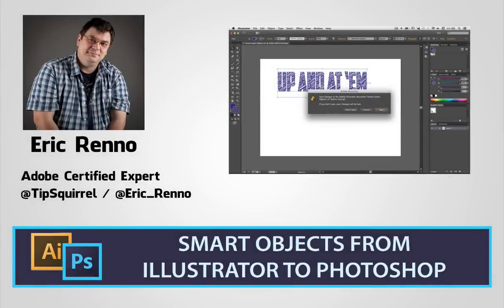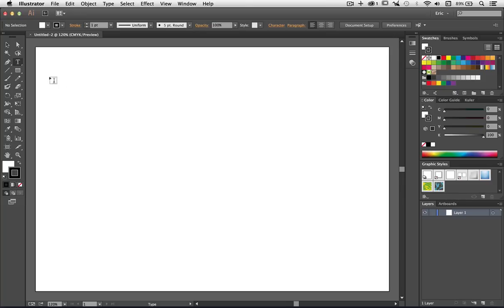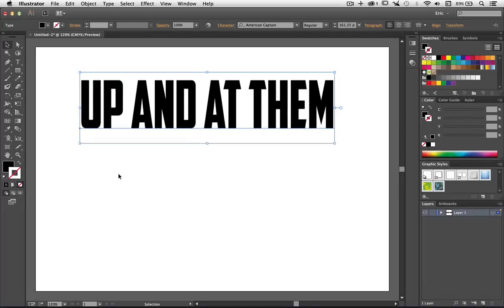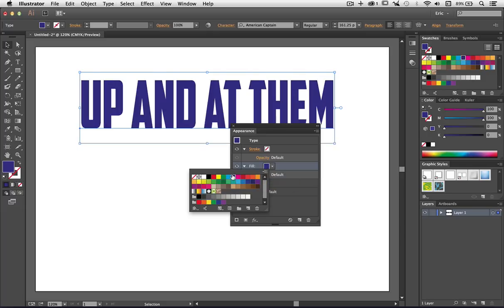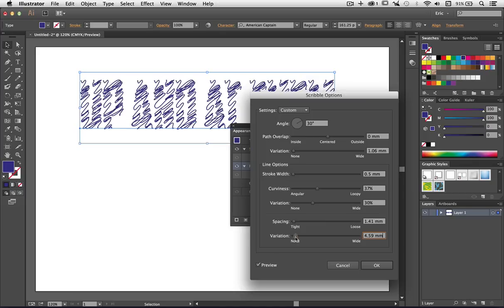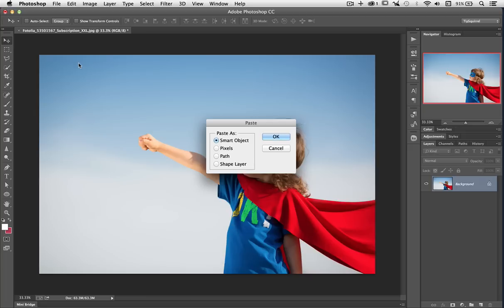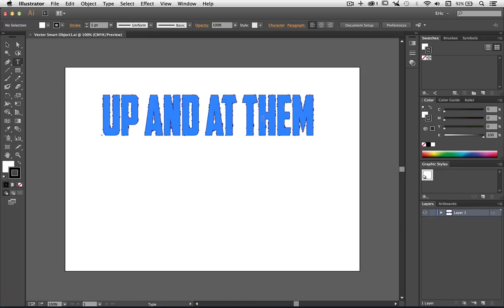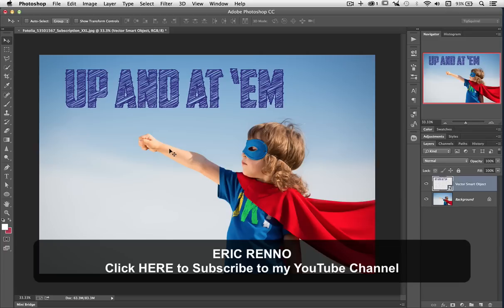Photoshop Smart Objects from Illustrator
Some effects are better made in Adobe Illustrator and bought into Photoshop. In this video i create some simple scribble text and import it to Photoshop as a very handy Smart Object.